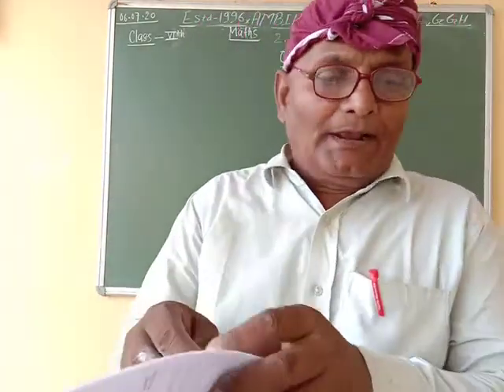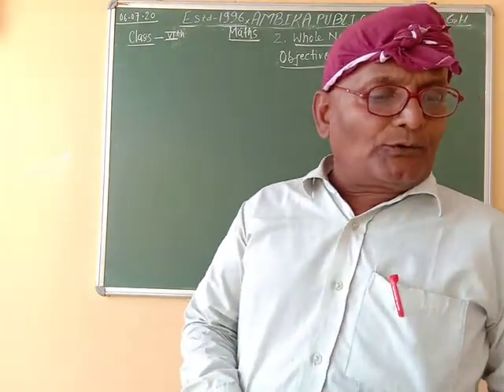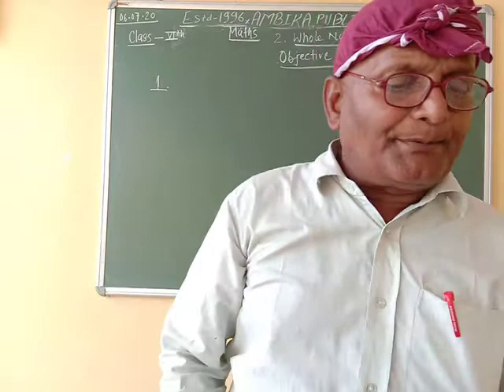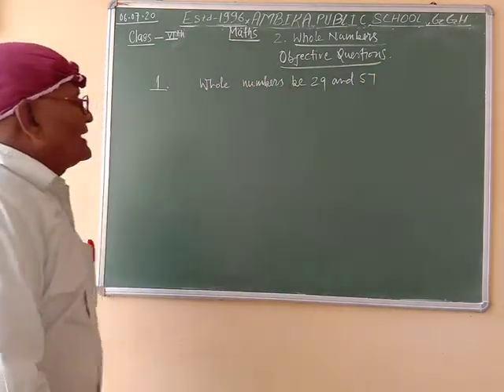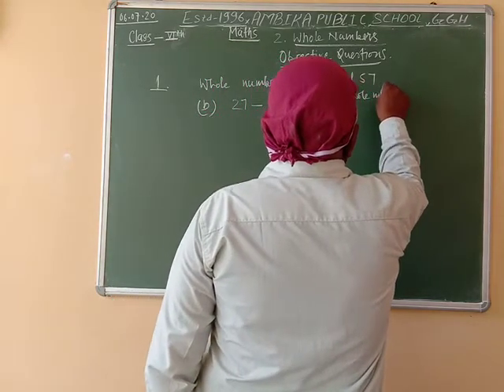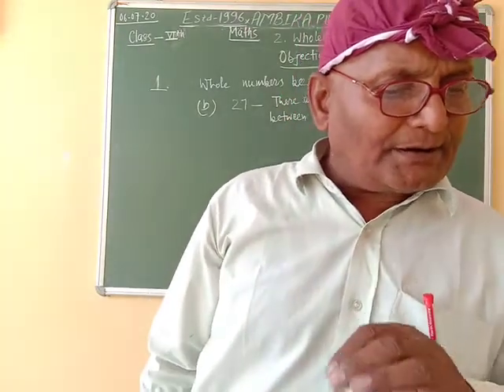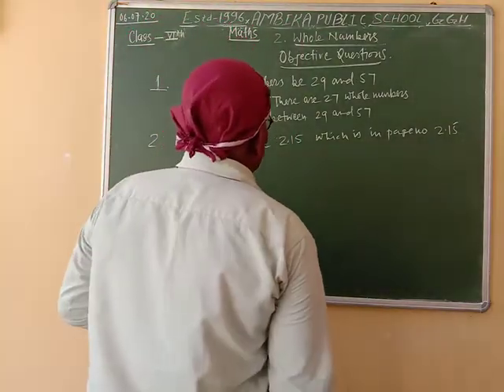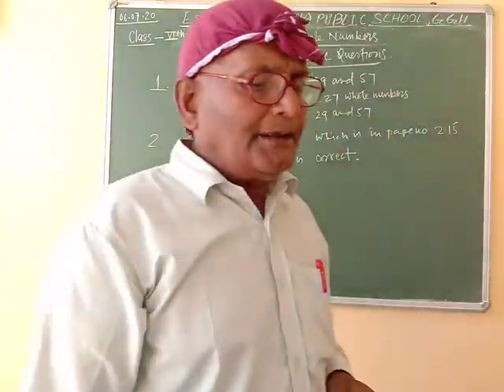APS |Class-6|Day-35|Math|Whole Numbers -Part-12|by S.B.Singh